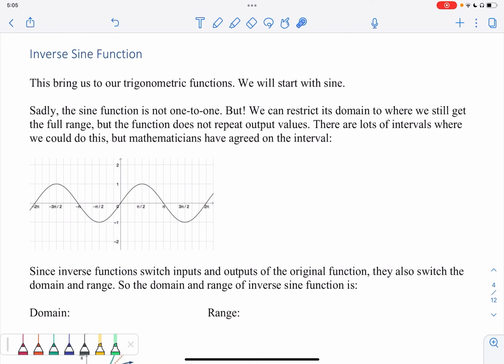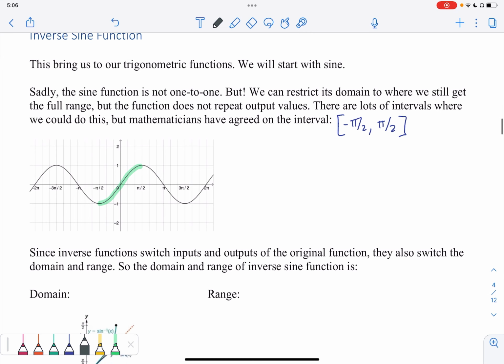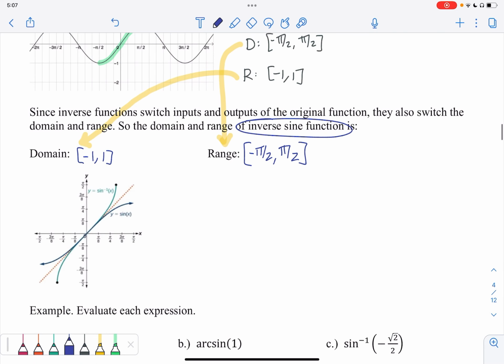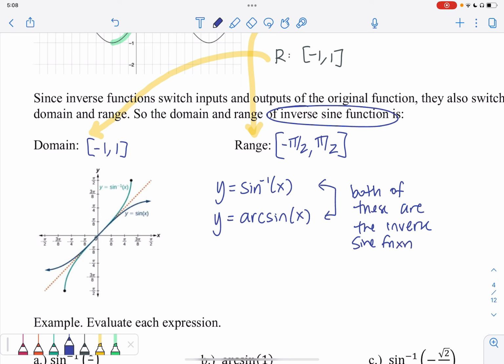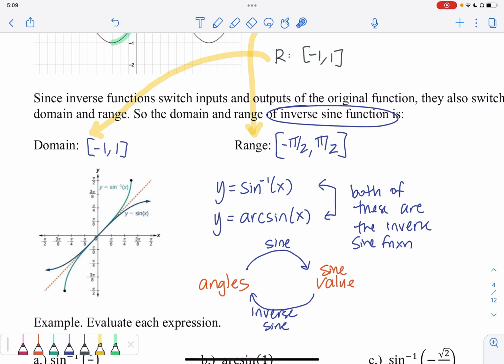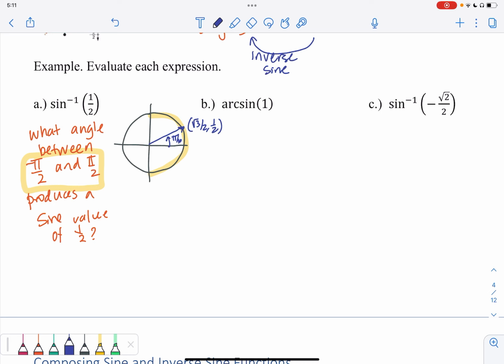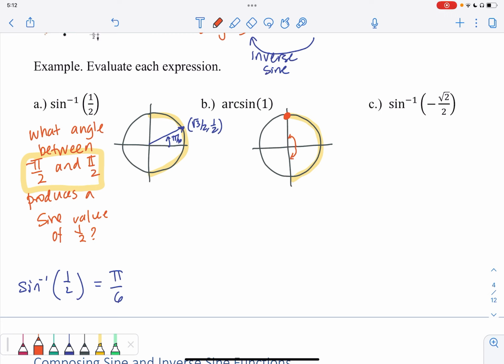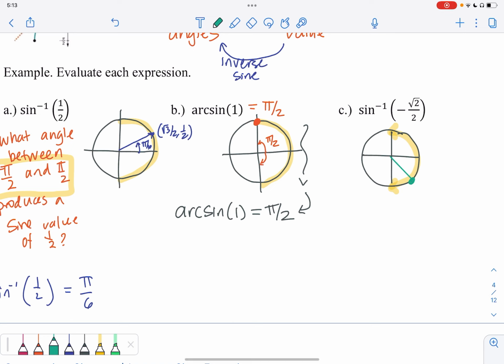MTH 112 Inverse Sine Function